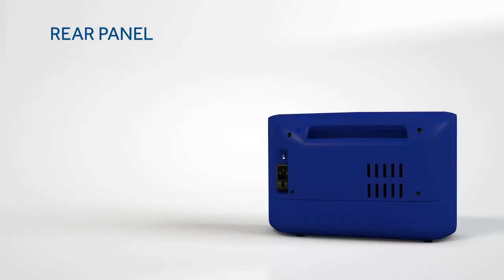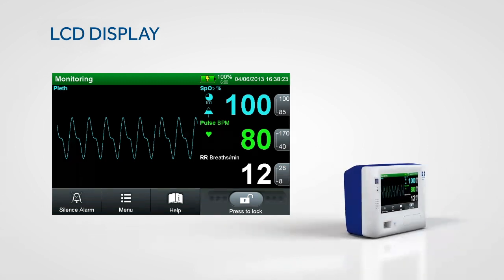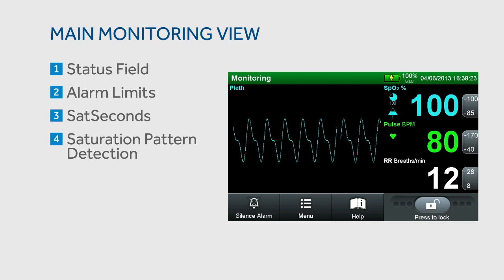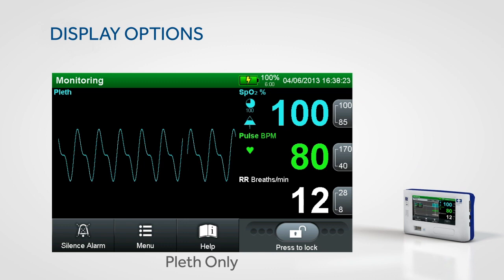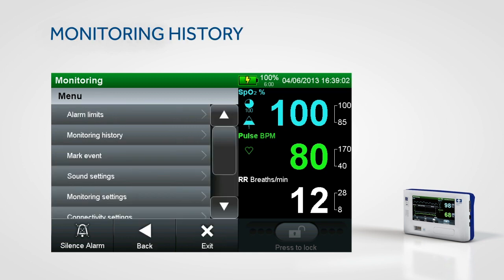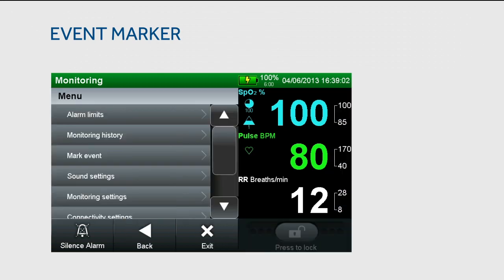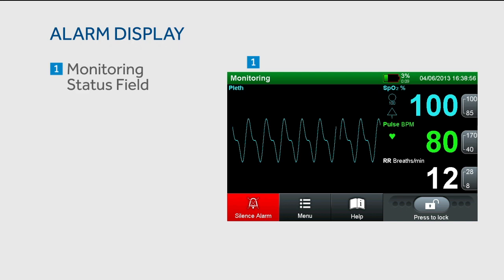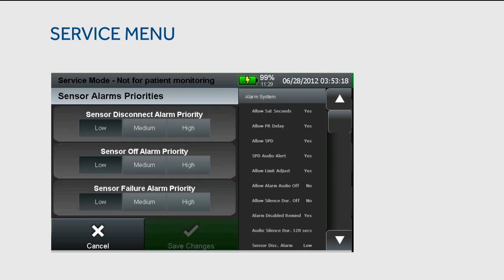Nellcor™ Bedside Respiratory Patient Monitoring System, PM1000N Product Tour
This lesson showcases the basics of the Nellcor™ bedside respiratory patient monitoring system, PM1000N — including how to access the fuse drawer, AC power, and equipotential connector. We show you how to navigate the various front and side panel ports — and get the most out of the LCD color touchscreen. You’ll learn to how to easily view SpO2, pulse rate, and respiration rate from the parameter reading screen — and navigate the information in the password-protected service area. We also provide tips on setting adjustments within the menu display, including alarm limits, monitoring history, event making, and data export. Finally, we go in-depth on alarm management — including what happens when an alarm occurs and how to change alarm modes for adults and neonates. You’ll learn how to use the monitoring status field to capture alarm importance in conjunction with audible alarms. And you’ll learn to further adjust alarm silence durations for an improved patient experience.

For more on the Nellcor™ beside respiratory monitoring system, PM1000N — visit our training presentations

20-PM-0053